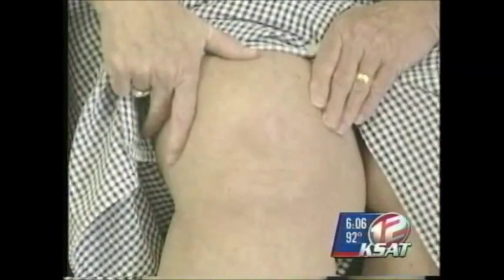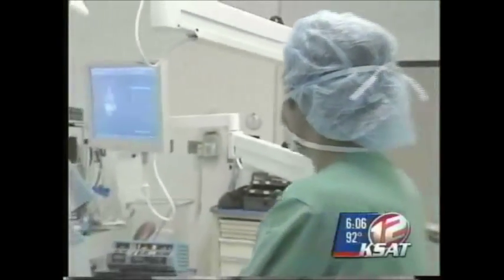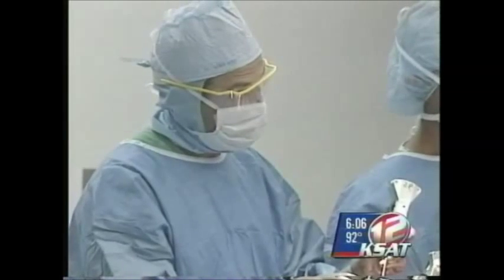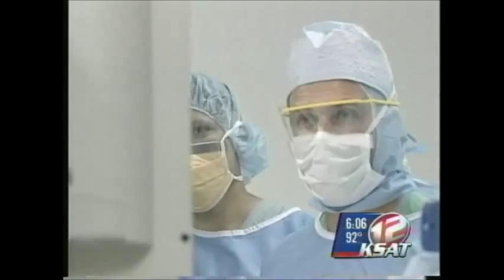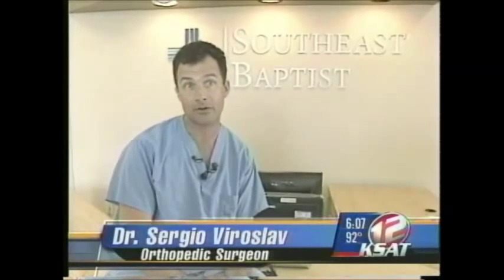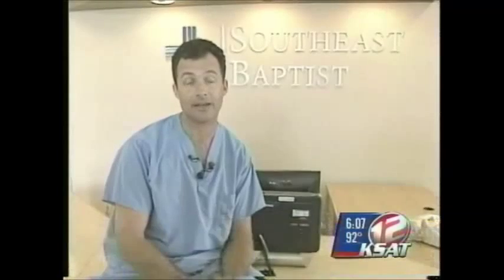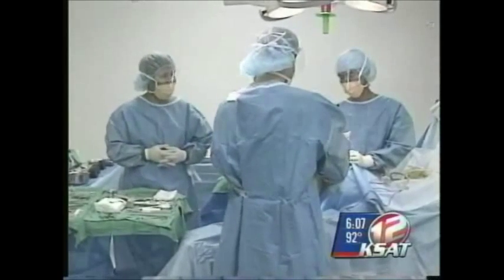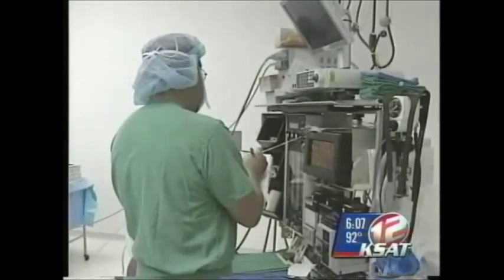Computer Assisted Navigation Helps with Knee Replacement Surgery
New computer software allows orthopedic surgeons to make precise cuts when placing implants inside the knee during total knee replacement. Dr. Sergio Viroslav, board certified orthopedic surgeon with fellowship training in joint replacement, was featured on KSAT 12 News to discuss the use of computer assisted navigation for knee replacement surgery.